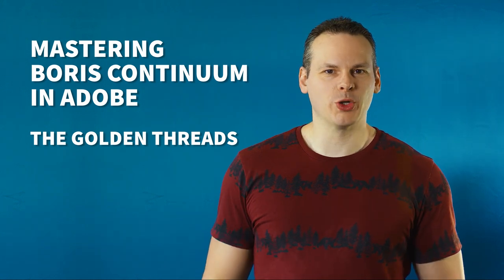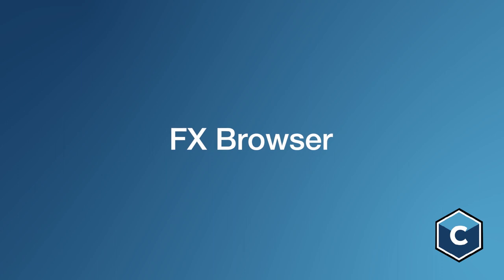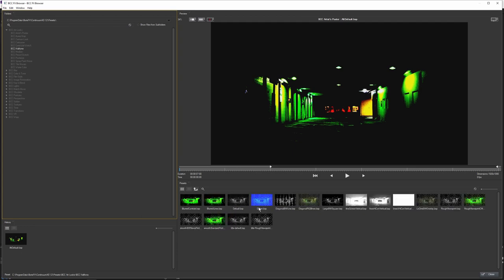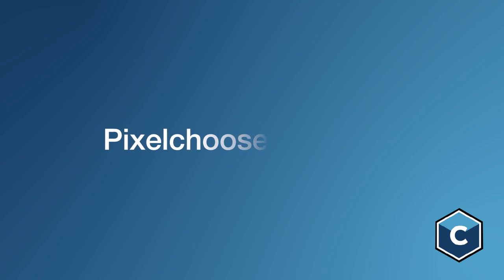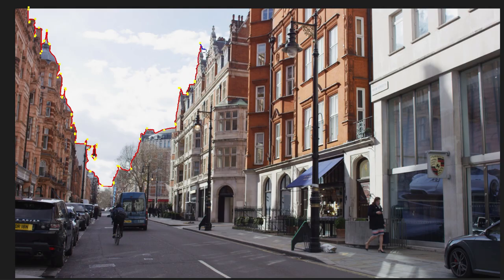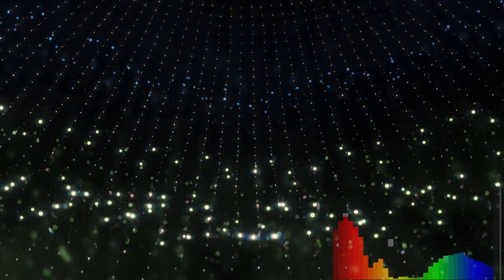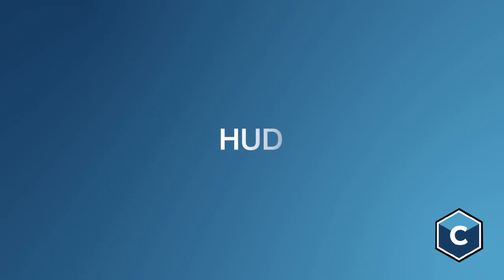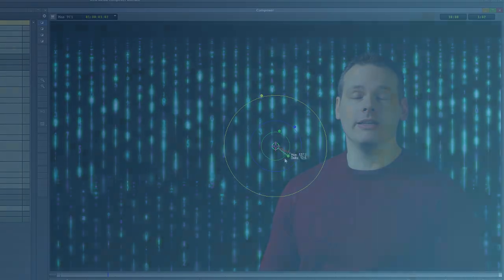[Overview] Mastering Boris FX Continuum - The Golden Threads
Get a fast overview of the "Golden Threads" of Boris FX Continuum. You will see how to work quickly with the FX Browser, Pixelchooser / Mocha, Beat Reactor, HUD, and the Compare tools.  All these features are built directly into the Boris FX Continuum filters, which means that you can do more with every effect - no matter what host you are working in.

These work in the same way whether you are in Avid, Adobe or an OFX host like DaVinci Resolve.

Find out more about Continuum and a more in-depth look at these features